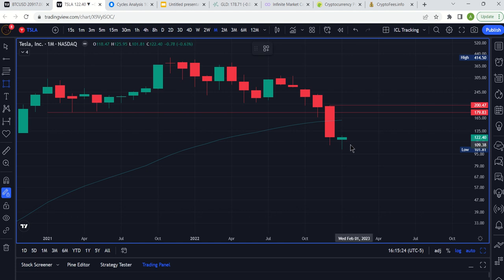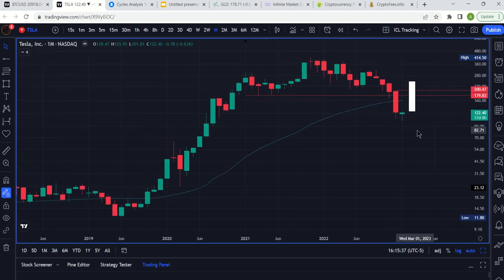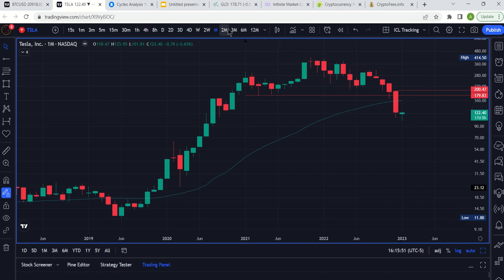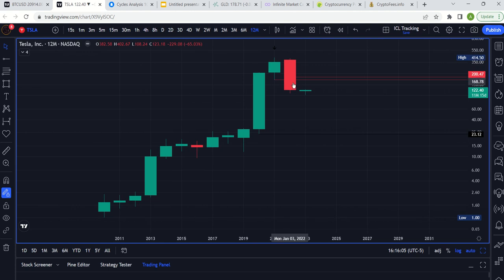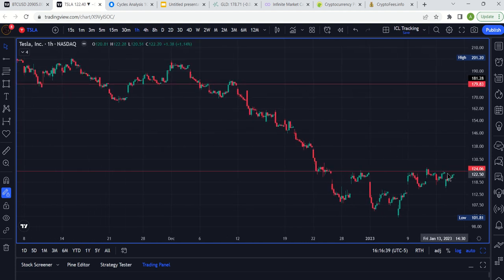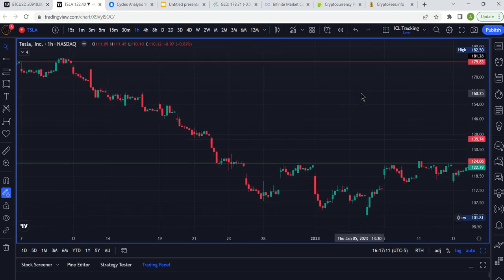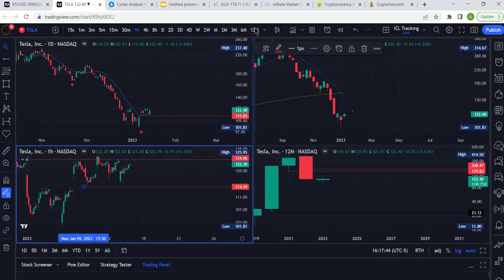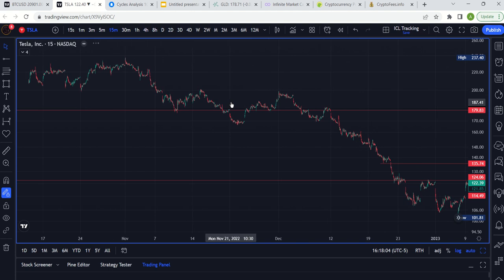Tesla Stock Technical Analysis: Is Tesla Stock a Good Buy in 2023?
If you're wondering "should I buy Tesla stock", it's important to understand if tesla stock price has broken the downtrend it has been in since 2021. We review Tesla stock chart technical analysis and try to understand if tesla stock is a good buy right now after falling almost 75% for the worst year in it's history. We review Tesla stock analysis to arrive at price targets and a tesla stock forecast.

Tesla stock is one of the most popular securities in the world and it may finally be time to buy tesla stock after the massive decline. It is building a base and it's still early so a stop loss is crucial in case tesla stock is going to fail to new lows.
Tesla stock has made a short term low and has been consolidating above $115 for the last 5 days. This presents a good tesla stock trade with a defined risk down to $115.

By analyzing tesla stock price action on multiple time frames to understand the big picture while also zooming in to look at technical analysis for smaller time frames to see near term opportunities for Tesla stock.

This analysis of Tesla stock chart today provides clear price action signals and levels to watch for as the decline continues to unfold.

Stock market cycle analysis in conjunction with price action analysis allows you to understand where the market is likely headed and make reasonable bets in the direction of the primary trend especially as it's still relatively early and there is a lot of upside left to capture.

Tesla stock predictions are difficult because it's such a volatile stock which why why objective price action analysis is the best way to understand the reward to risk ratio for any Tesla stock trade before buying tesla stock.

Some refer to this as time cycles technical analysis or even cycle theory technical analysis. It all means the same thing for the most part but there are aspects that are more reliable than other.

Stock market cycle analysis is the only way to account for the time factor of price action since we know sometimes a trend leg lasts long enough that it needs a pullback.

The power of stock market cycle analysis combined with a focus on analyzing price action to identify trends and trend reversals is the key to mitigating risk and maximizing return as those reversals present the opportunity to join the next trend leg.

Use a price action based cycles approach to mitigate risk and maximize returns.

Previous reviews of large cap tech stocks which includes AMZN, ADBE, WDAY, many other high quality names: